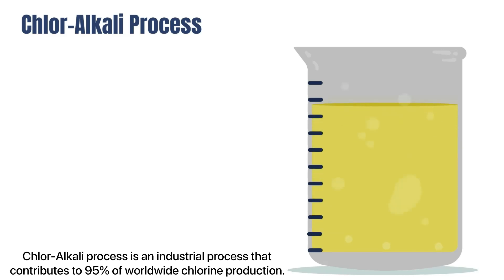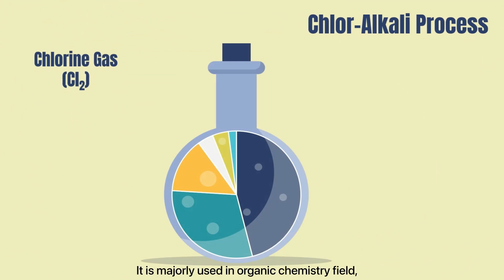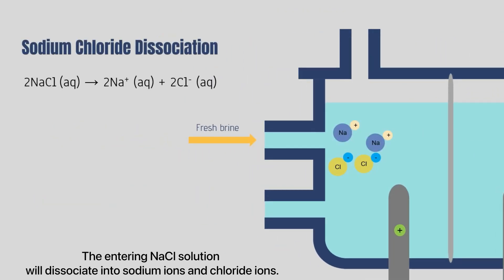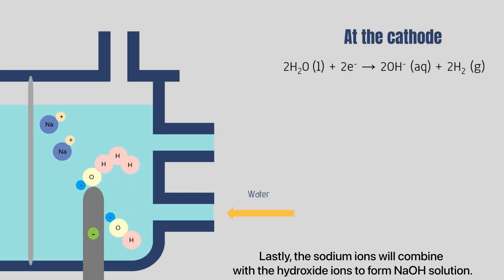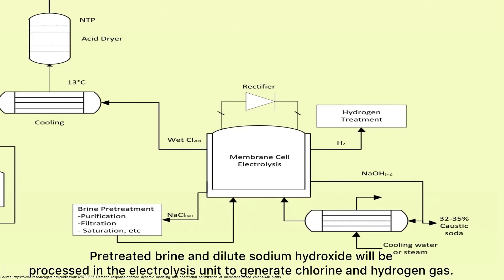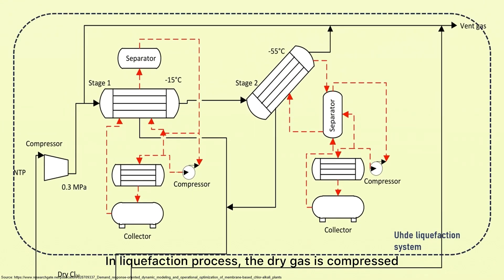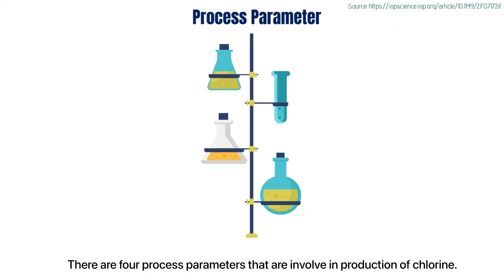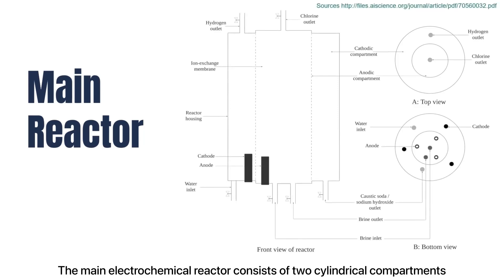EKC336Group24 - Plant Design for Production of Chlorine